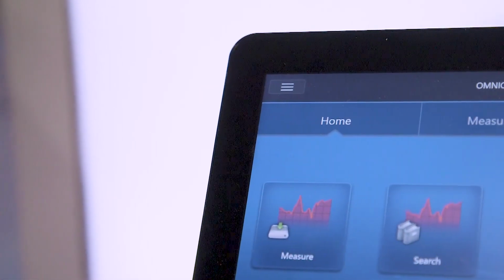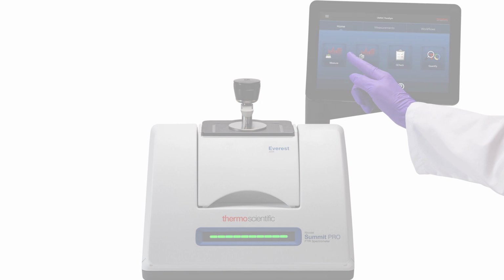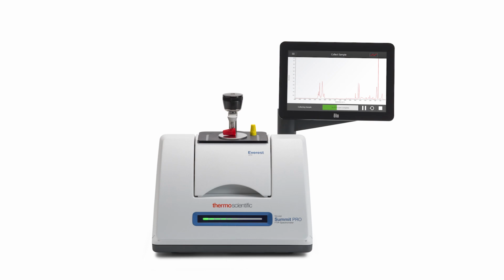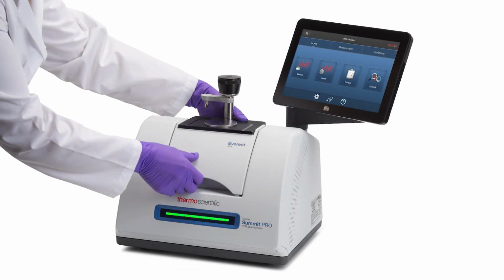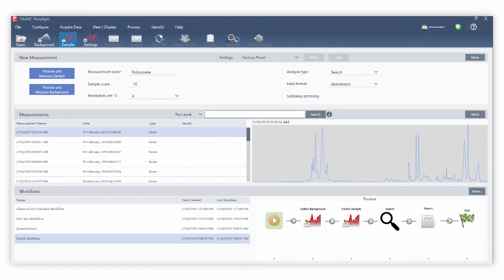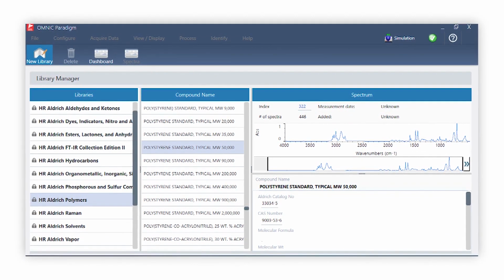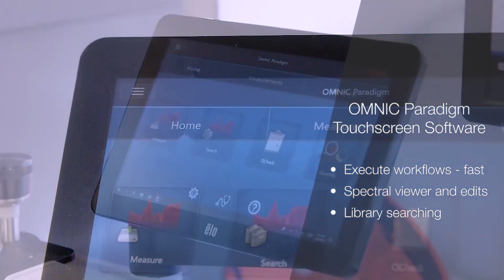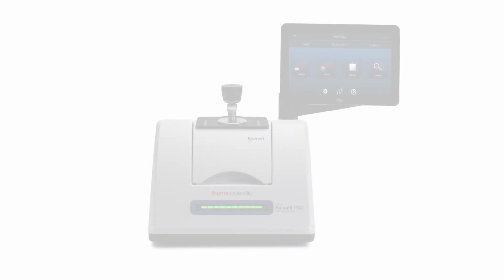Product Introduction || OMNIC Software || Thermo Scientific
See how the Summit Spectrometer and OMNIC Paradigm software are perfect for busy QAQC labs!

This software is great for labs managing multiple samples, users and mountains of work. Whether desktop or tablet, users get the same great experience that helps boost productivity.